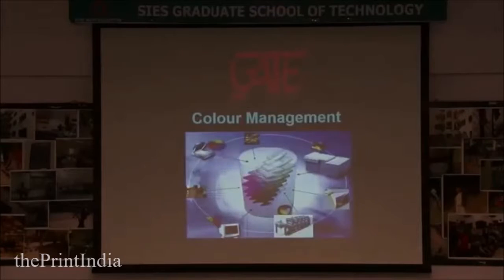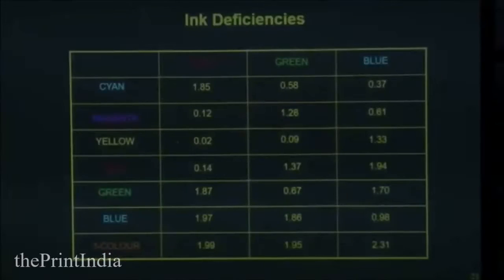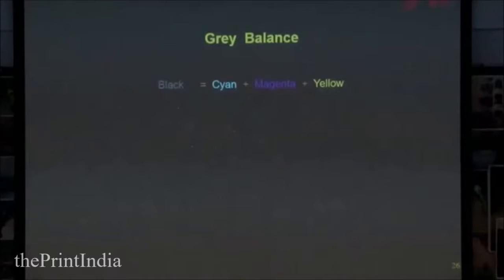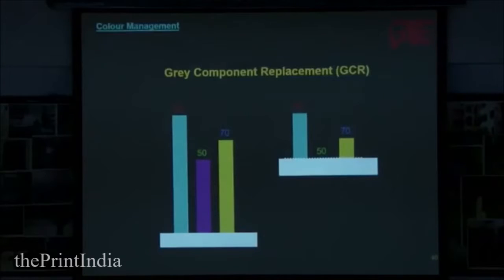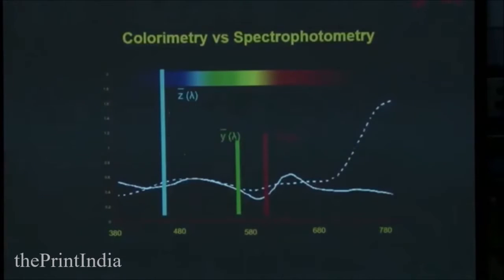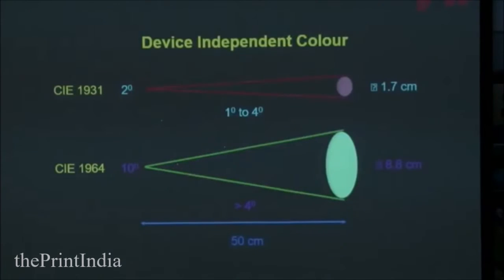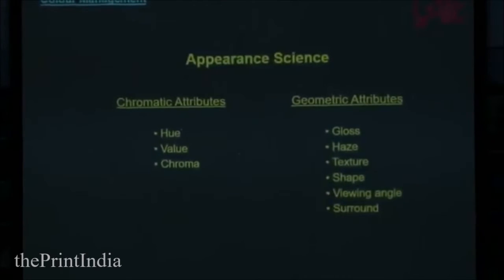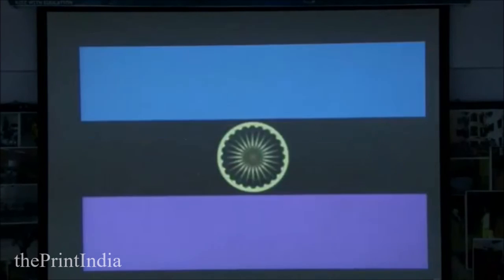Basics of Colour Measurement By Mr. Paryagi - tPi